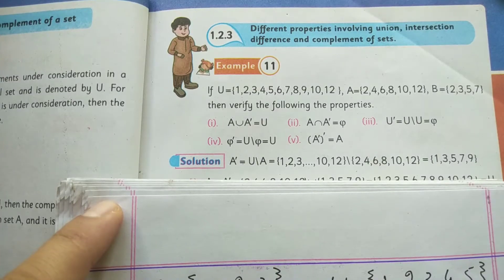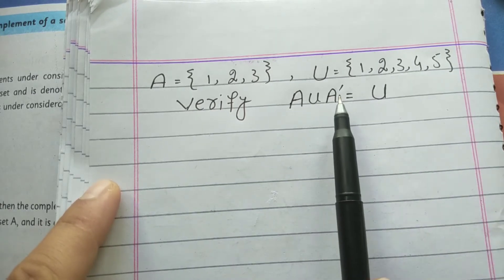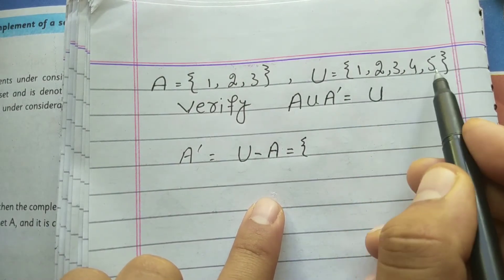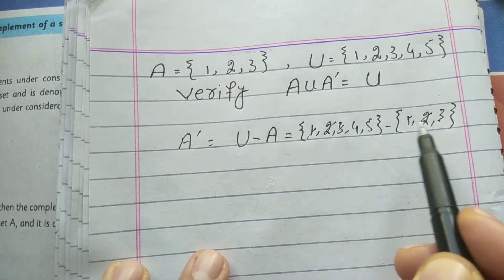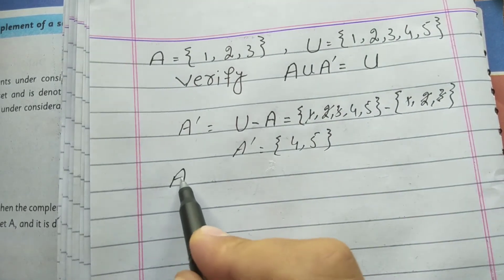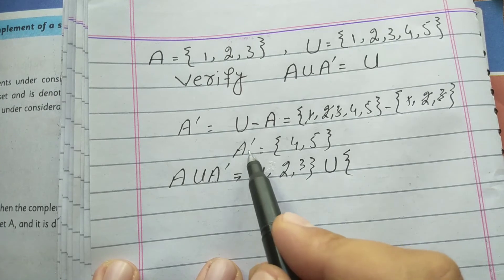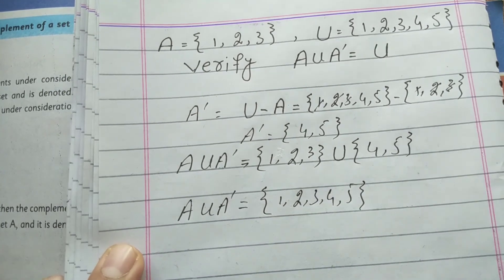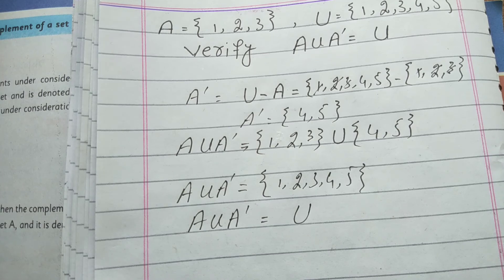A union B is equal to universal set in english | AUA'=U | complement